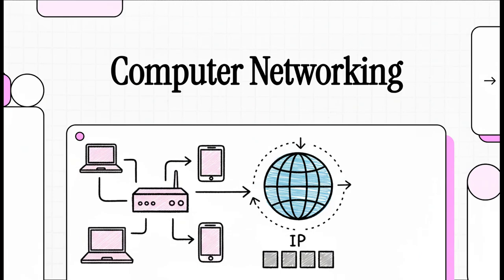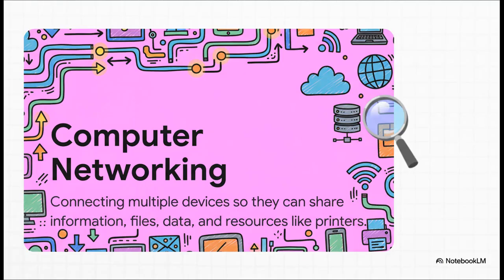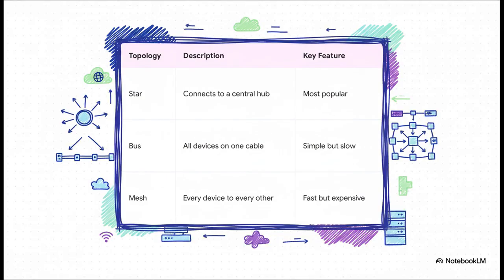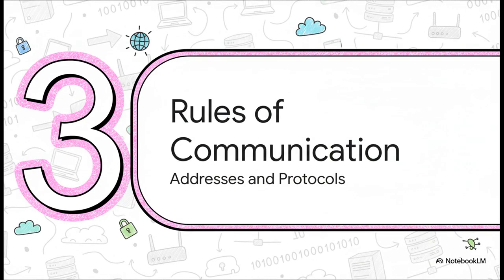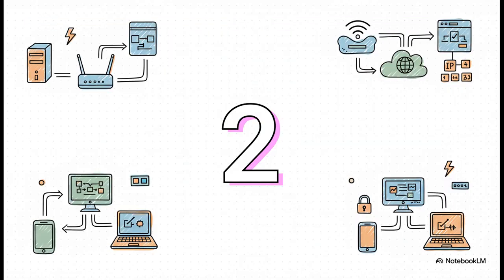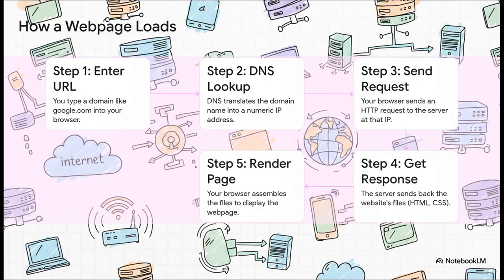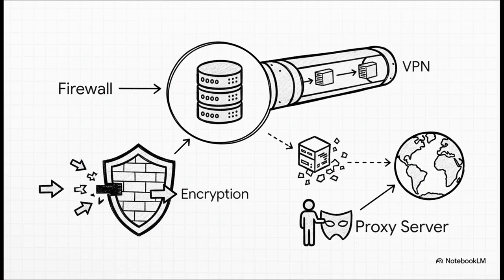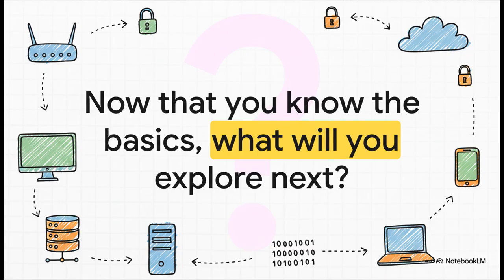Computer Networking Explained | Basics of Networking for Beginners | Rifat Soft Dev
Welcome to Rifat Soft Dev!
In this video, you’ll learn everything about Computer Networking — from the basic concepts to how networks actually work in real life.

We’ll cover:
1. What is Computer Networking
2. Types of Networks (LAN, WAN, MAN, etc.)
3. How Data Travels Across Networks
4. IP Address, Router, Switch Explained
5. Importance of Networking in IT

Whether you are a beginner or an IT student, this video will give you a clear understanding of how computer networks connect the world together! 🌍

📚 Topics Covered:
Networking basics, components of network, how internet works, network topology, protocols, and more!

Operating System | Networking | Programming | Tech Tutorials